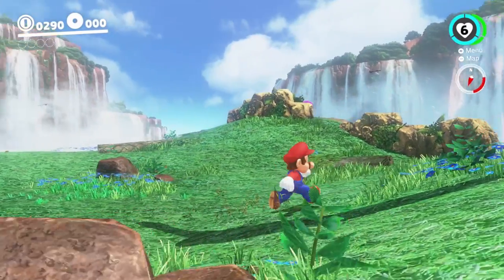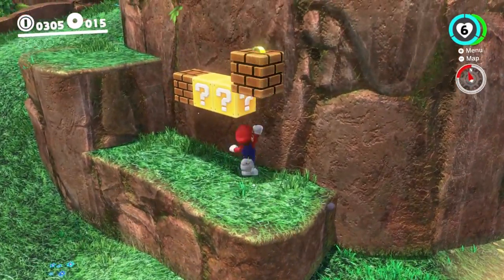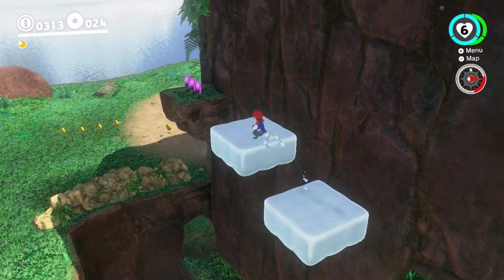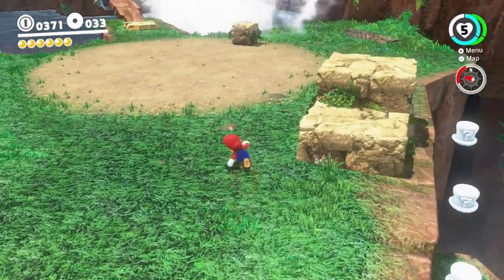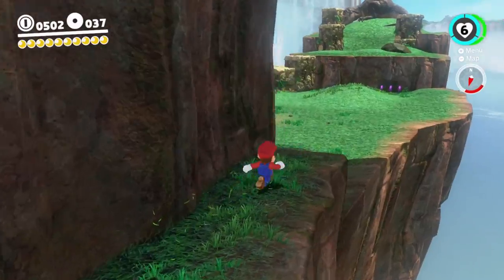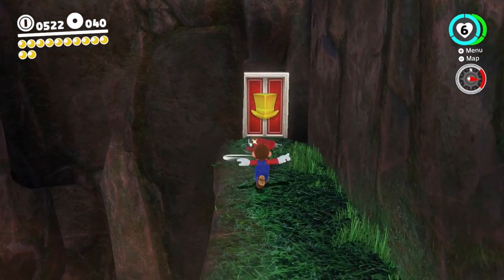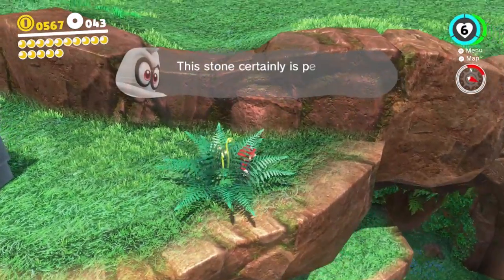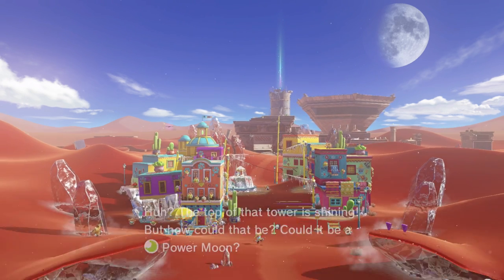MADAM CHAIN CHOMP! | Super Mario Odyssey Lets Play (Part 2)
In this video, we will be going through the Cascade Kingdom and fixing the Odyssey.